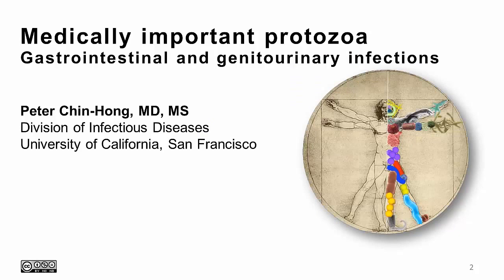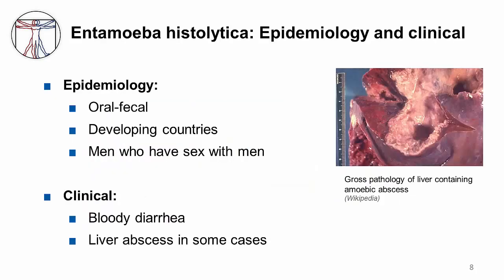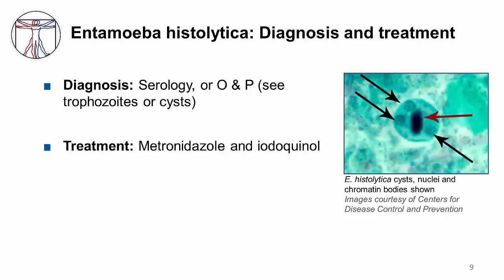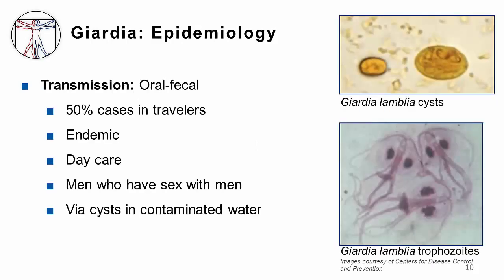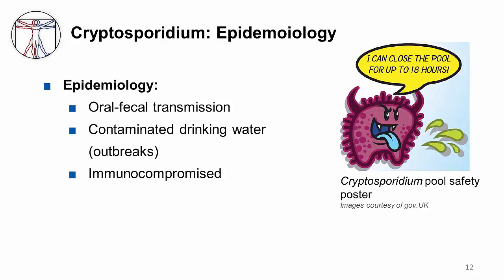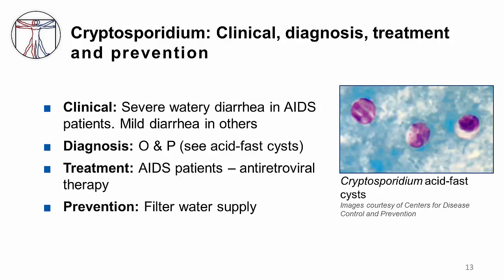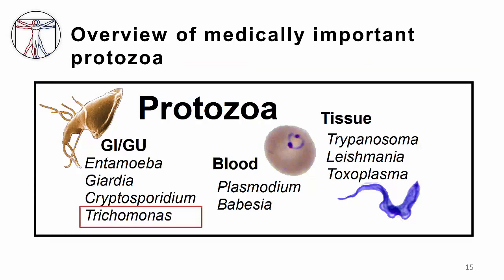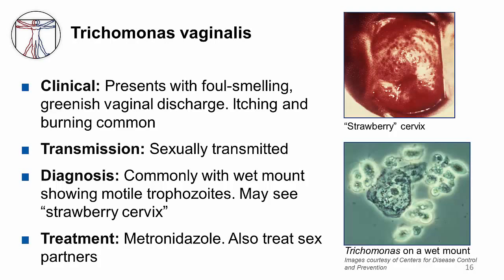Protozoa: GI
2. Protozoa 2 - GI